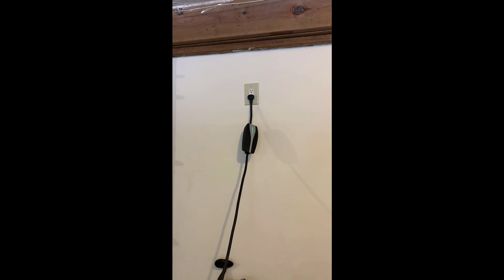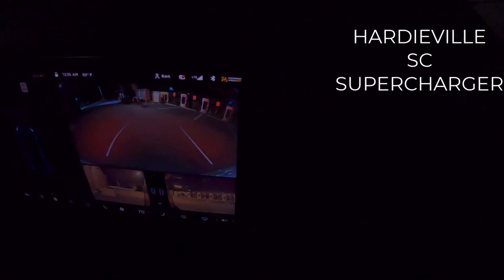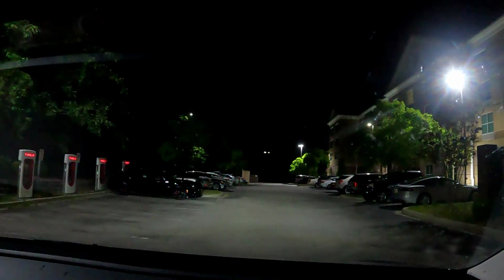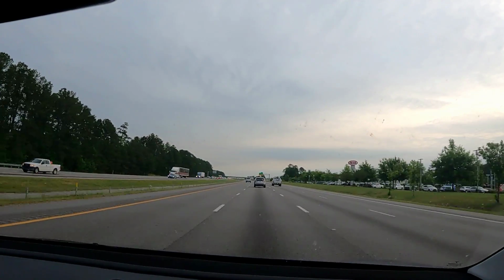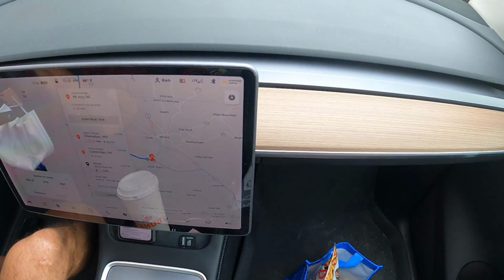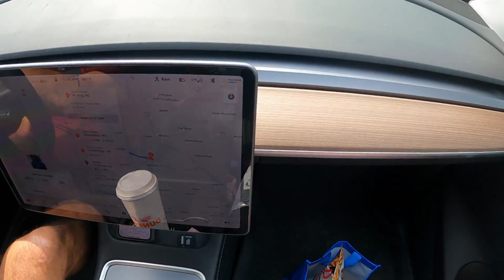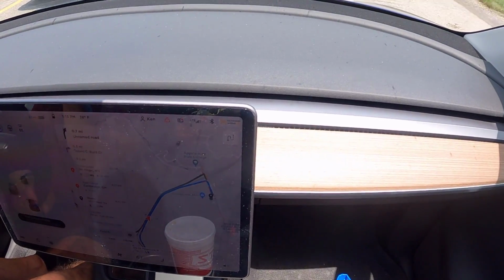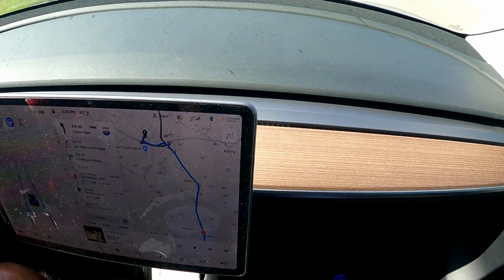Tesla Model Y Long but Quick Trip from Cleveland to Sanibel, FL, Part 2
Our retrun trip from Sanibel FL back to Cleveland.